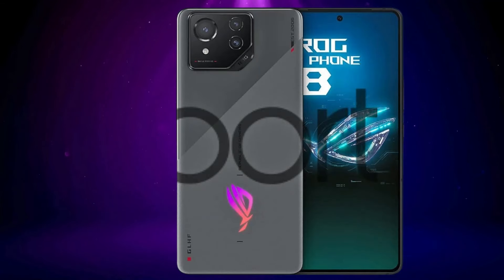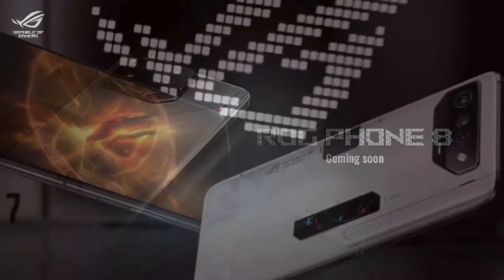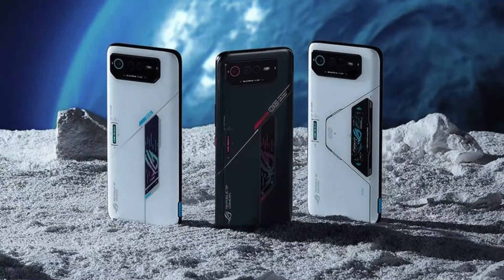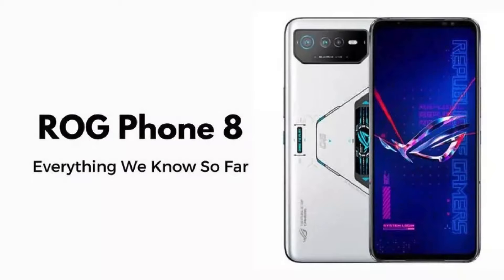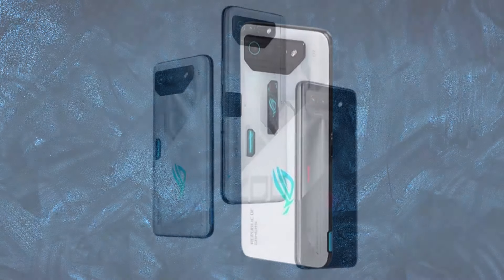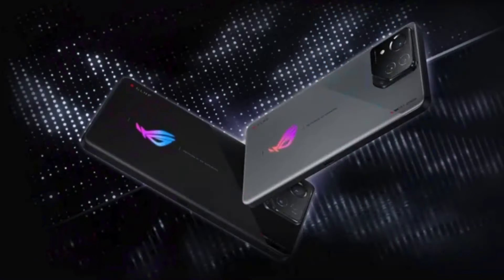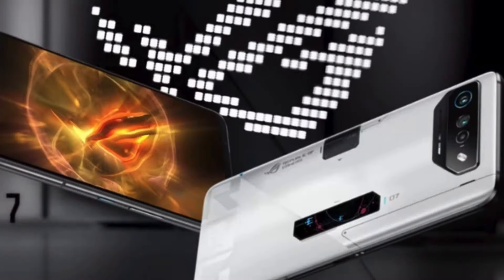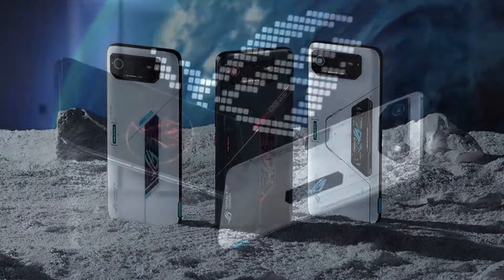Asus Rog Phone 8 Series - Everything You Want To Know - Rog Phone 8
Are you looking for a smartphone that can handle any game you throw at it? Do you want a device that has a stunning display, a powerful processor, and a massive battery? If yes, then you might be interested in the Asus Rog Phone 8 Pro, the ultimate gaming smartphone that has not been officially announced yet, but has some amazing features that have been leaked online.

In this video, we will take a look at the Asus Rog Phone 8 Pro and its specifications, design, and performance. We will also compare it with some of the other flagship smartphones in the market and see how it stacks up against them.

The Asus Rog Phone 8 Pro has a 6.78-inch LTPO AMOLED display with a resolution of 1080 x 2448 pixels, a refresh rate of 165Hz, and a peak brightness of 1500 nits. It is protected by Corning Gorilla Glass Victus 2, which is the toughest glass ever made for smartphones. The display is perfect for gaming, as it offers smooth and responsive gameplay, vivid colors, and high contrast.

The Asus Rog Phone 8 Pro is powered by the Qualcomm Snapdragon 8 Gen 3 chipset, which is a 4 NM octa-core processor with a clock speed of up to 3.3 GHz. It also has an Adreno 750 GPU for graphics performance. This chipset is the most advanced and fastest processor ever made for smartphones, and it can handle any game or app with ease. The Asus Rog Phone 8 Pro also comes with different variants of RAM and storage, such as 256 GB + 12 GB RAM, 512 GB 16 + GB RAM, and 1 TB + 24 GB RAM. It does not have a microSD card slot for memory expansion, but with such huge storage options, you will never run out of space for your games and media.

The Asus Rog Phone 8 Pro has a triple rear camera setup consisting of a 50 MP main camera, a 32 MP telephoto camera with 3x optical zoom, and a 13 MP ultrawide camera with a 120-degree field of view. It can record videos in up to 8K resolution at 24 fps, which is amazing for capturing your gaming moments or making cinematic videos. It also has a 32 MP selfie camera on the front, which is great for selfies, video calls, and live streaming.

The Asus Rog Phone 8 Pro has a 5500 mAh battery that supports wired charging with PD3.0 and QC5, as well as 10W reverse wired charging. It also has a side-mounted USB Type-C port that supports DisplayPort 1.4, and a bottom-mounted USB Type-C port that supports OTG and accessory connectors. The battery is huge and can last for a long time, even with heavy gaming. The charging options are also fast and convenient, and you can also use the side port to connect your phone to a monitor or a TV for a bigger screen experience.

The Asus Rog Phone 8 Pro has a unique console-inspired design with an RGB logo on the back, pressure-sensitive zones on the sides, and stereo speakers with two amplifiers. It also has a 3.5 mm headphone jack and a fingerprint scanner under the display. The design is sleek and futuristic, and it gives you a comfortable grip and an immersive sound. The RGB logo can be customized to show different colors and effects, and the pressure-sensitive zones can be used to trigger different actions in games.

The Asus Rog Phone 8 Pro runs on Android 14 operating system with some customizations for gaming. It also supports Wi-Fi 6E/7, Bluetooth 5.3, NFC, and 5G connectivity. It is IP68 dust and water-resistant (up to 1.5m for 30 minutes), which means it can survive some splashes and spills. The operating system is smooth and fast, and it has some features that enhance your gaming experience, such as game mode, air triggers, cooling system, and more.